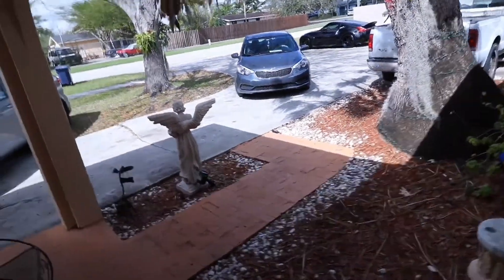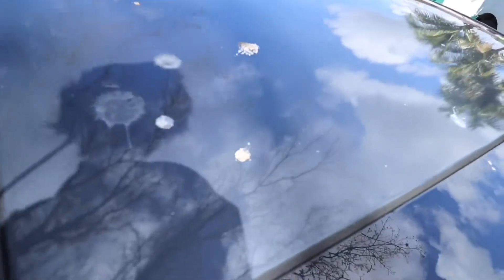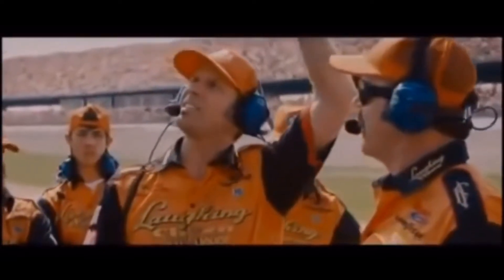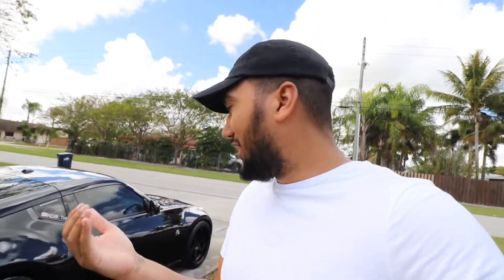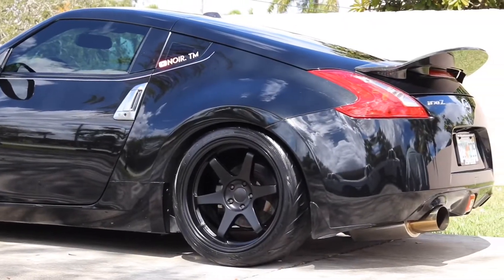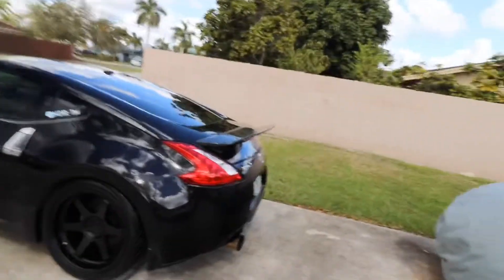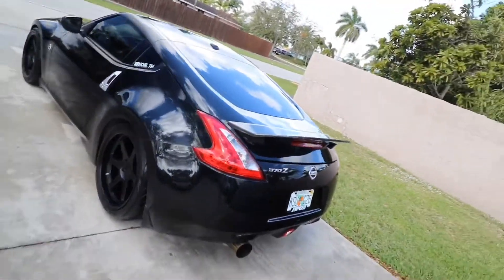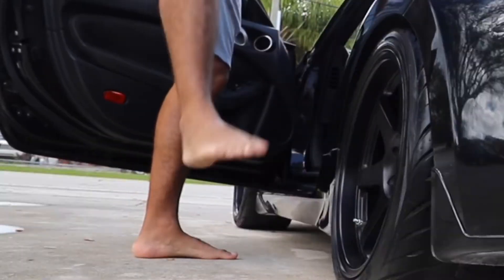THREE MUST HAVE MODS for 370Zs | Noir.TM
Uploads, typically, every Wednesday and Friday or more.

Song: @itsjustvictaylor